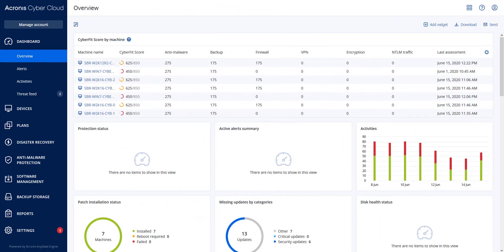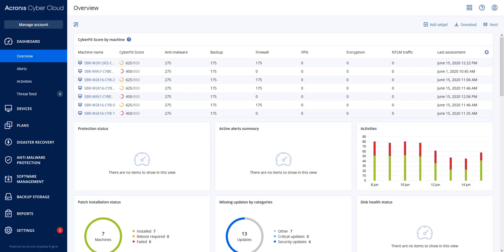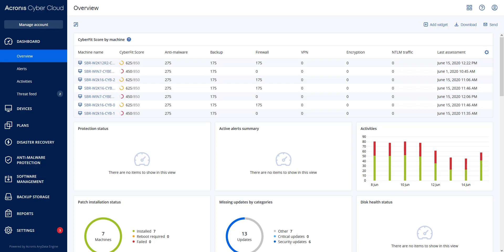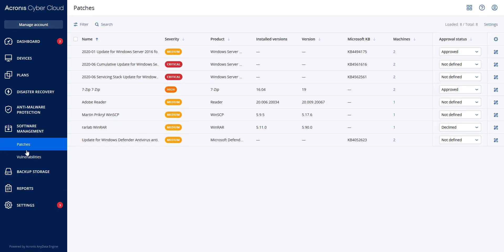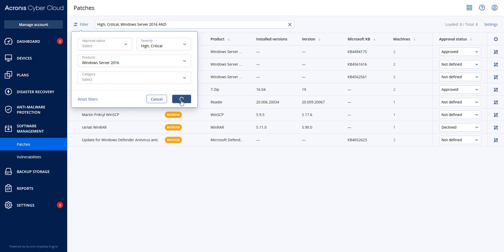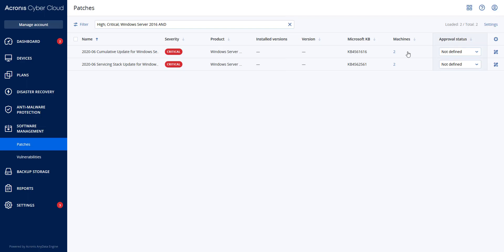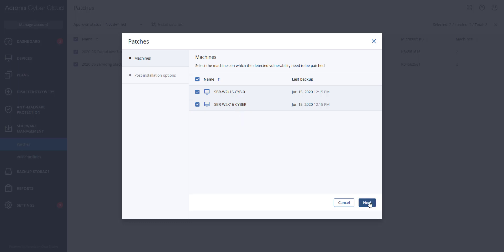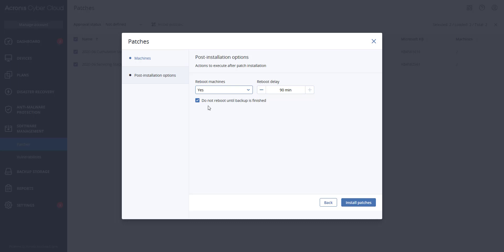Flexible Patching | Acronis Cyber Protect Cloud | Acronis Cyber Cloud Demo Series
In this video, we will provide a scenario on PatchManagement, where we will select Windows Server 2016 and select only the patching with high and critical severity updates. The feature is available to ServiceProviders through Acronis Cyber Cloud and Acronis Cyber Protect Cloud

Acronis Cyber Cloud Demo Series:
      ╰ Patching Filtering Selection